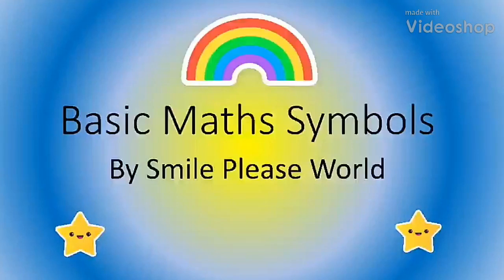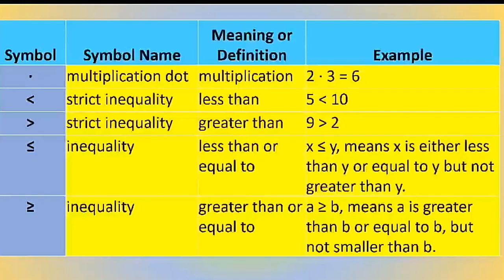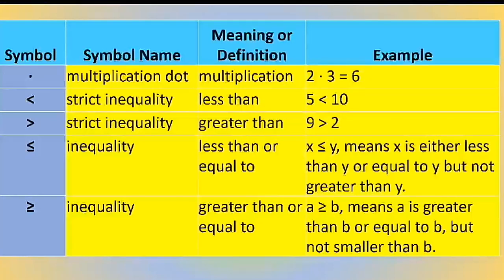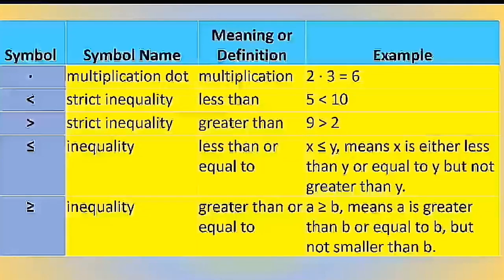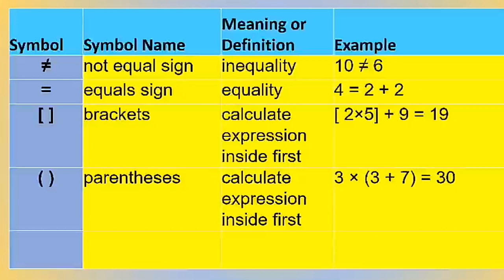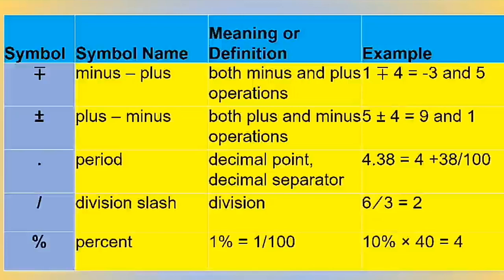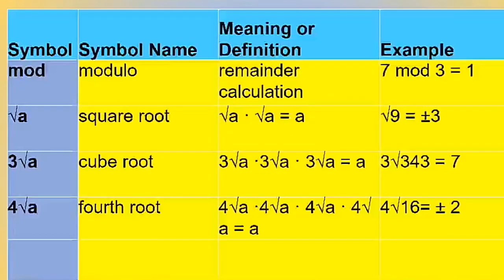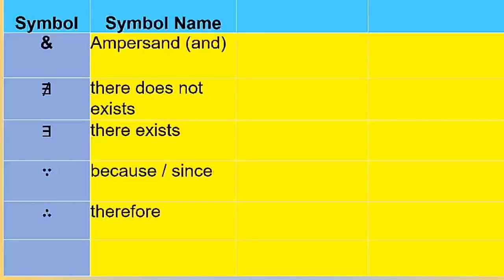Basic Maths Symbols | Mathematics symbols for Higher Secondary Students by Smile please world